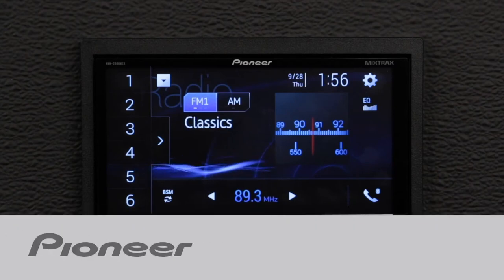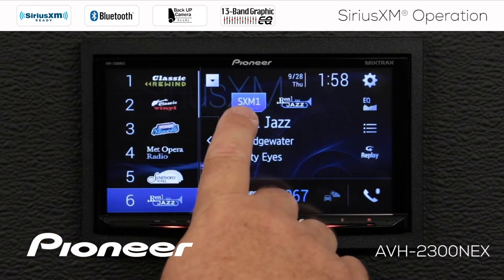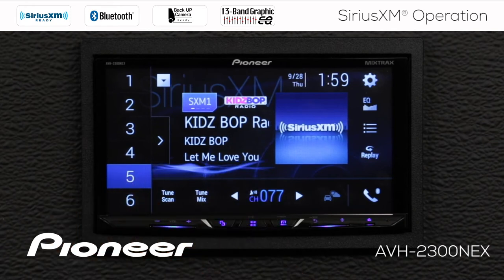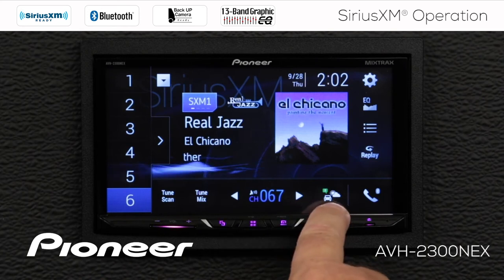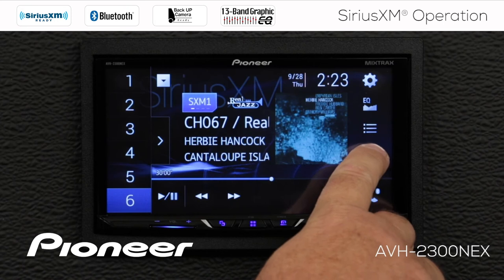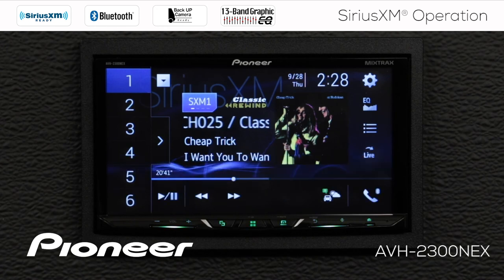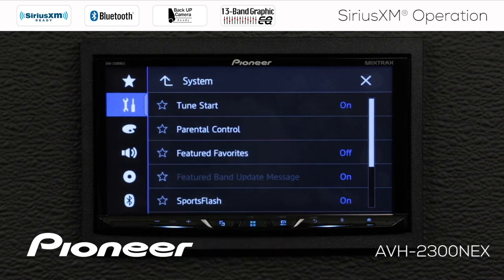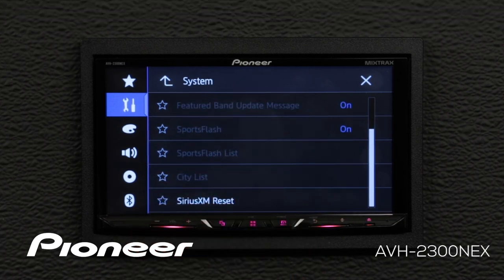How To - SiriusXM on Pioneer AVH-EX In Dash Receivers 2018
In this video you'll learn about SiriusXM Operation on Pioneer's 2018 AVH-EX in dash receivers.

AVH-500EX
AVH-501EX
AVH-600EX
AVH-601EX

You can find more information about the Pioneer AVH-EX Receivers